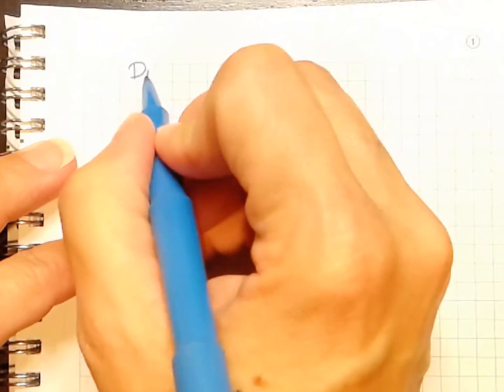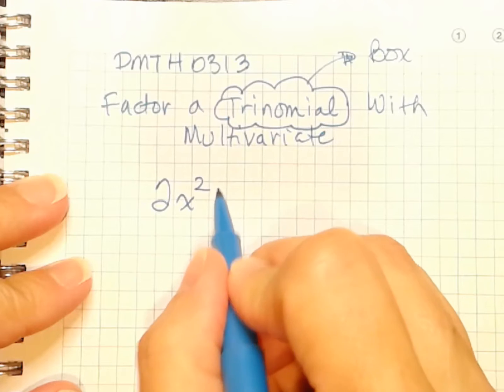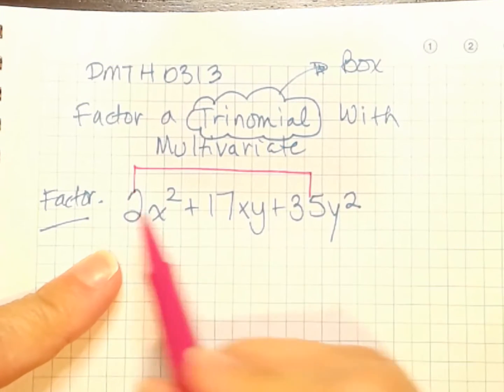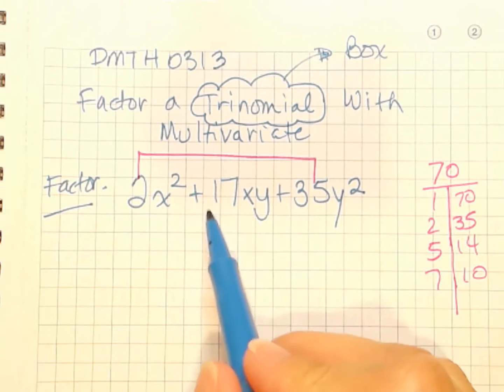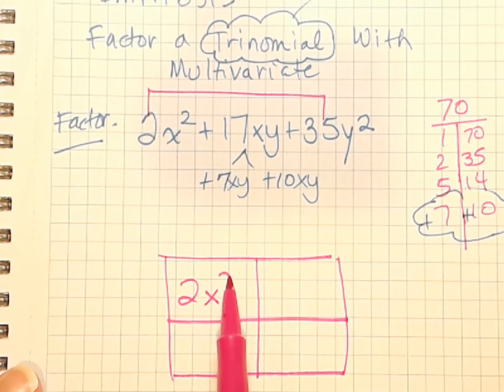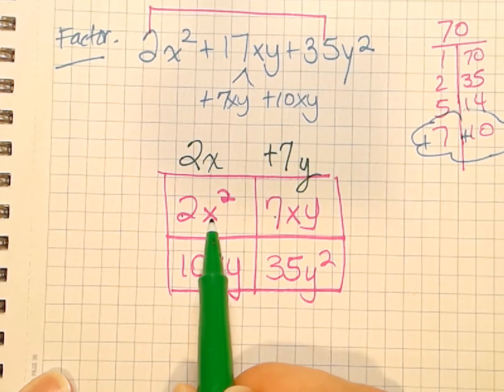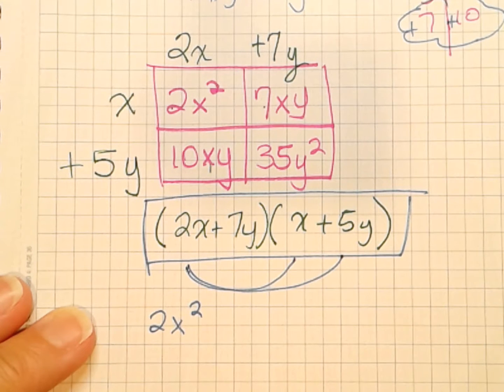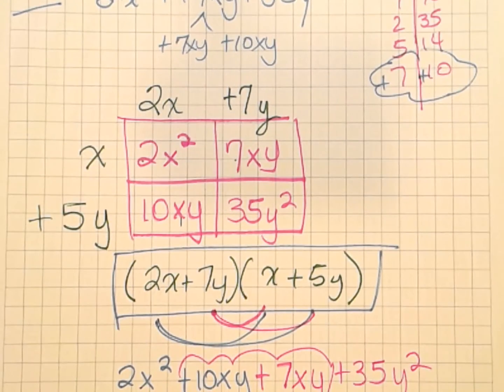DMTH0313 Factoring Multivariate Trinomials